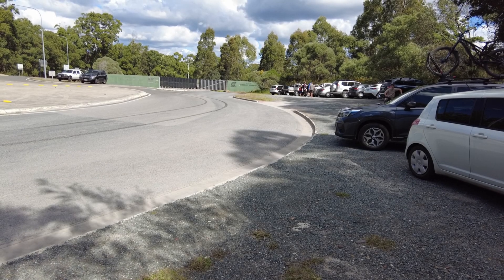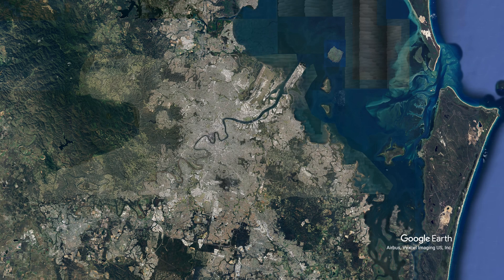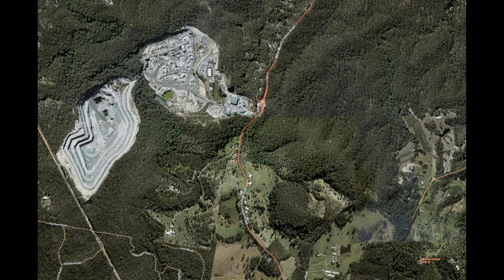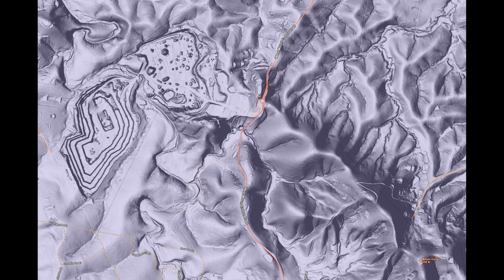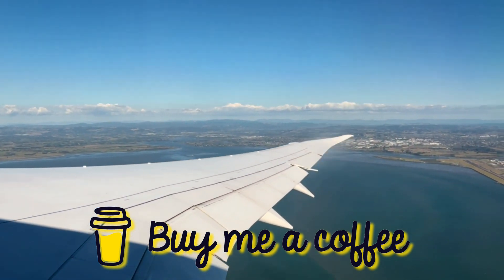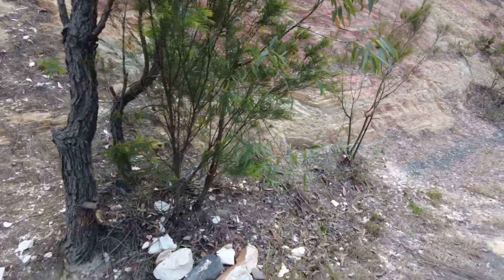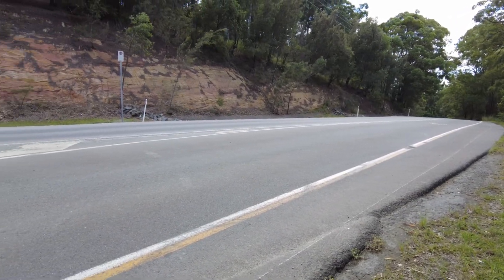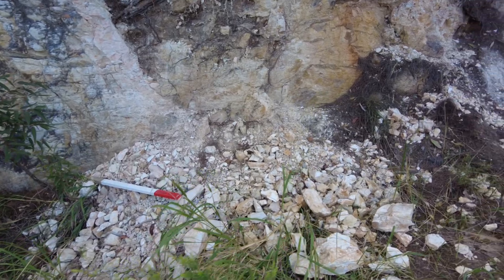Mt Cotton exposes its amazing past in this iconic Road Cutting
Embark on a captivating journey as we delve into the unique geological marvel of this Mt Cotton Road Cutting!
This video explores the fascinating exposed layers of rock, unveiling the rich history of the area, and the natural forces that shaped this stunning landscape.

00:00 Start
00:49 Intro
01:00 FlyIn
02:14 Drive In
03:00 Layout and Geology
06:25 Radio Isotope Map
07:10 Commercial Time
08:40 Walking the Cutting
14:30 Tingalpa Creek Source
15:40 Outro
15:57 End